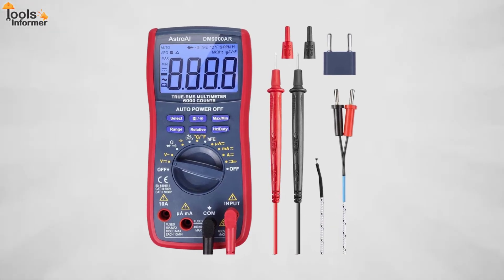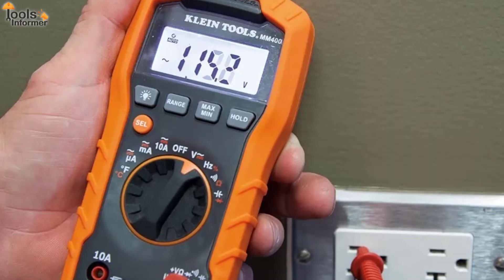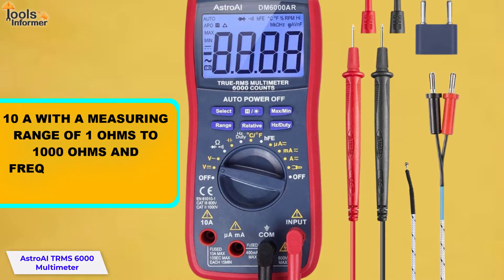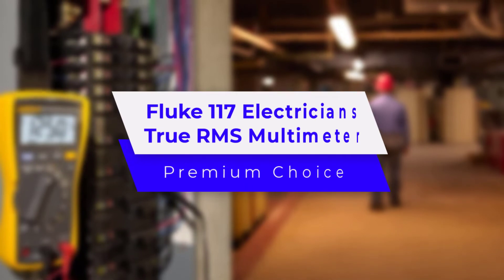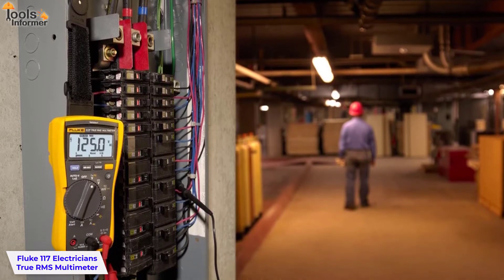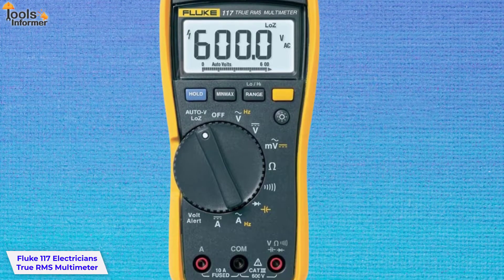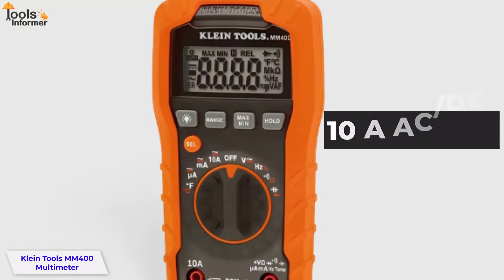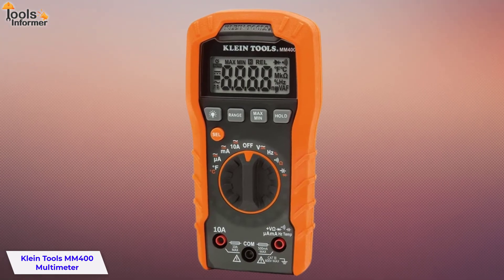Best 3 Multimeters (2026 Review) - Tested & Compared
Best 3 Multimeters (2026 Review)

In this Multimeter review video, we will show you 3 top rated Multimeter to buy in 2026.

See update price & customer reviews of top 3 Multimeter:

Amazon Link -
1. AstroAI TRMS 6000 Multimeter
2. Fluke 117 Electricians True RMS Multimeter
3. Klein Tools MM400 Multimeter
Are you searching for the best Multimeter 2026?

If so, then you are in the right place for getting essential information on Multimeter 2026.

In this best quality Multimeter review video, we will show you top rated Multimeter to buy in 2026.

Jump to the section:
00:00 introduction.
00:24  AstroAI TRMS 6000 Multimeter Review.
Fluke 117 Electricians True RMS Multimeter Review.
Klein Tools MM400 Multimeter Review.